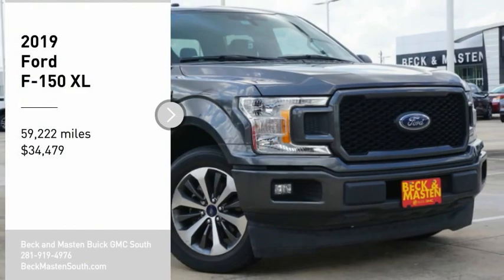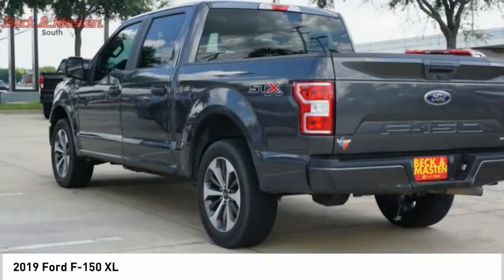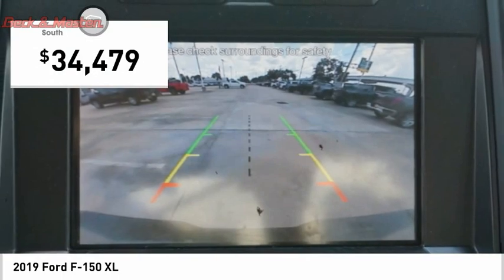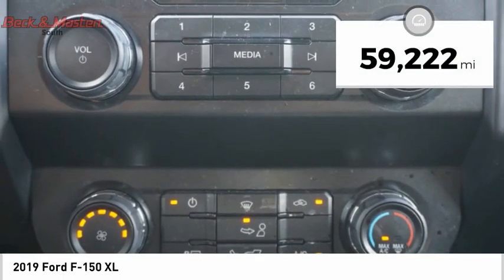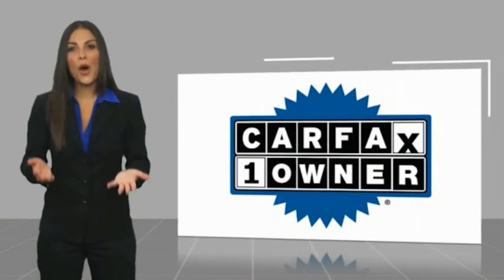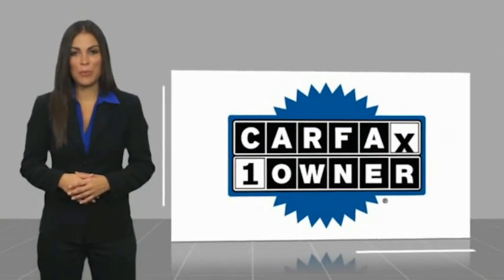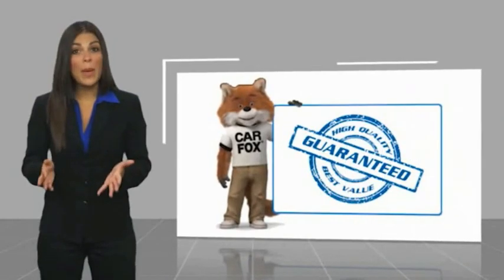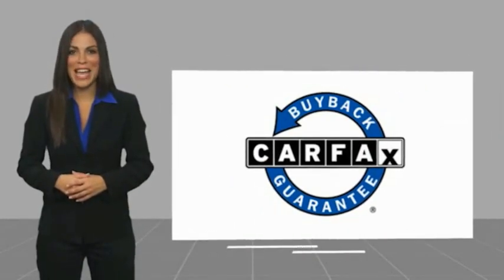2019 Ford F-150 J171065B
2019 Ford F-150 XL

With such great unique features like a backup camera, braking assist, hill start assist, stability control, traction control, anti-lock brakes, dual airbags, side air bag system, digital display, and airbag deactivation, you'll be excited to take this 2019 Ford F-150 XL for a ride.  It has a 6 Cylinder engine.  We've got it for $34,479.  Drive away with an impeccable 5-star crash test rating and prepare yourself for any situation.  For a good-looking vehicle from the inside out, this supercrew features a beautiful magnetic exterior along with a medium earth gray interior.